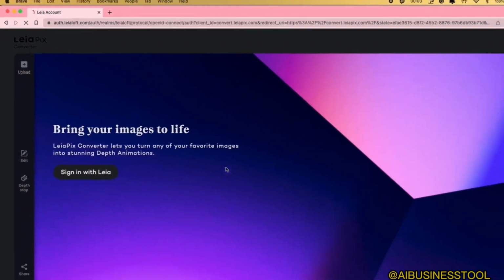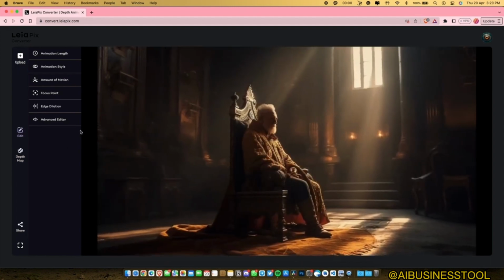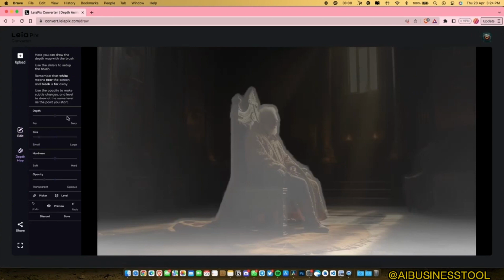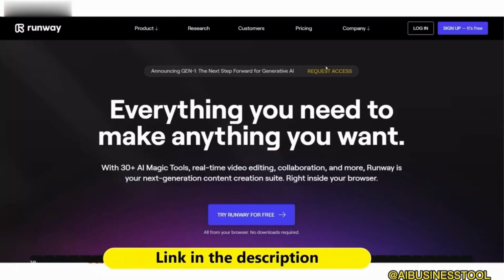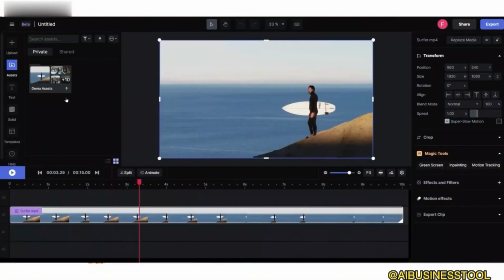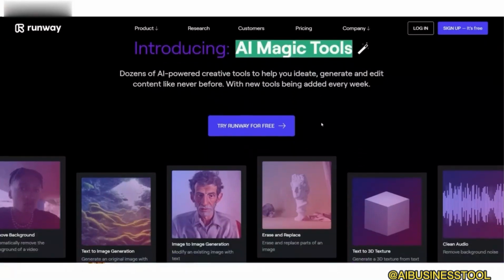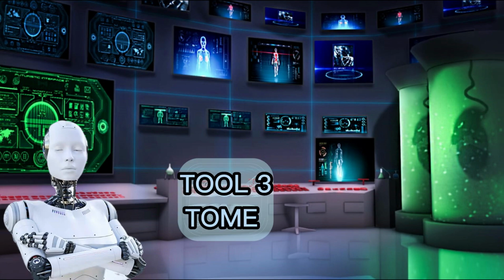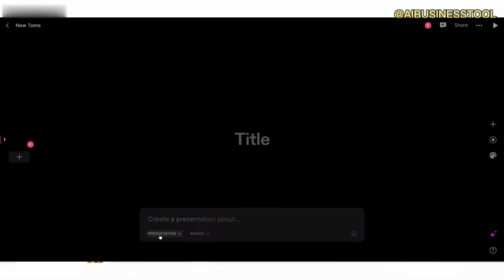"Discover 3 Amazing AI Websites That Make Life Easier" _YOU MUST TRY MIND BLOWING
Description: "Discover the top 10 AI tools that will revolutionize your life and make everyday tasks easier! In this video, we explore mind-blowing websites that harness the power of artificial intelligence to help you save time and boost productivity. Don't miss out on these amazing AI resources! 🔥🚀